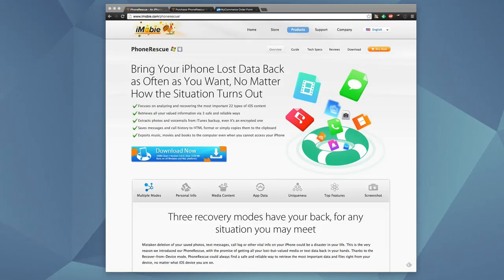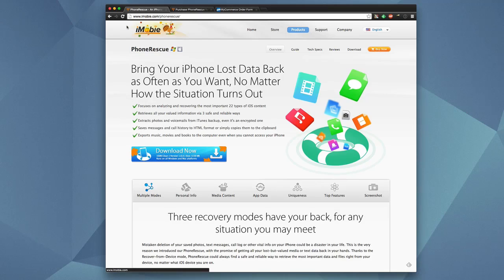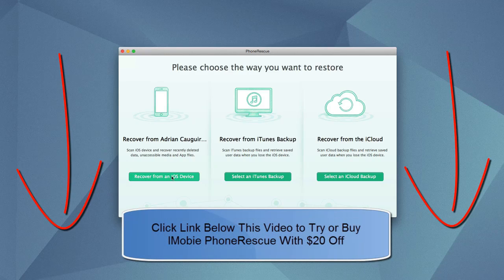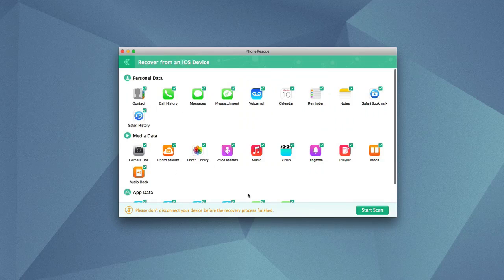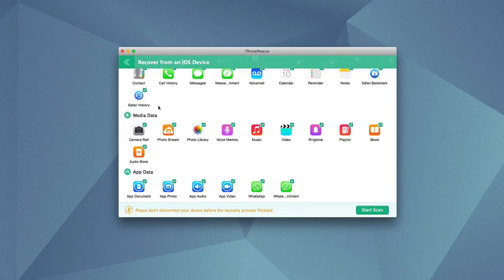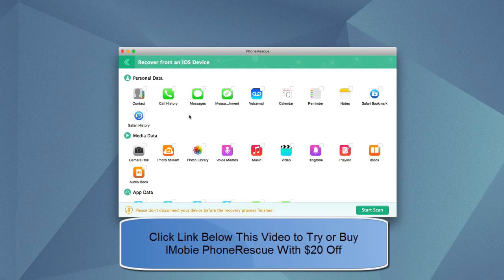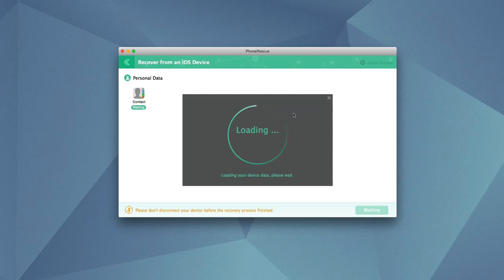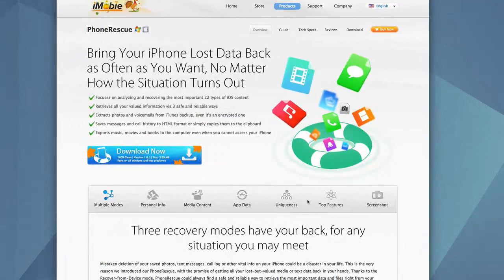PhoneRescue Review + $20 Off Coupon of Imobie PhoneRescue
PhoneRescue is a data solution application that allows you to bring back lost data as often as you need it to. Effectively saving important data that may have been lost on your iOS device. The app is available for both windows/OS X and focuses on analyzing your device for data that may have been accidentally deleted or lost in various situations.

How it works:

 Phone Rescue offers you 3 solutions to recover data from your iOS device. You can recover via the phone itself plugged into the computer, an iTunes backup, and lastly an iCloud backup. Simply select your method of recovery then let your phone scan for the media that you need to recover. From there after completion you can export the data off onto your computer.

What you need to know:

 Worth nothing that the data recovery application works in specific situations. If your device may have accidentally crashed or froze during an update causing certain data to get corrupted. Depending on your devices status not every bit of data will be recoverable in all situations.

 As far as device support goes for iOS the list is as follows

• iPhone Series: iPhone, iPhone 3G, iPhone 3GS, iPhone 4, iPhone 4s, iPhone 5, iPhone 5s, iPhone 5c, iPhone 6(Plus).
• iPad Series: iPad, iPad 2, the new iPad , iPad 4, iPad mini, iPad Mini with Restina Display, iPad Air.
• iPod Series: iPod touch 1, iPod touch 2, iPod touch 3, iPod touch 4, iPod touch 5.

Phone Rescue can recover data from all sorts of media types like
• Photos
• Videos
• Messages
• Bookmarks
• Site History
• App Documents
• Call Logs

and more

Features & Benefits:

 PhoneRescue main feature is the recovery portion. Allowing you recover media from multiple sources of backups. Then of course allowing you to extract media as needed & export them onto your computer. Whether your moving onto a new device or simply recovering data the app makes it a super easy process.

iMobie also gives you the option to selectively choose files that you need recovered. Making it easy to grab certain file types from a backup or recovery scan.

 As far as benefits goes it’s needless to say that recovering data is priceless when it comes to your memories & important information. Recovering pictures, videos, and much more in the event something critical happens to your device. Additionally the various backup methods offer multiple ways to get your data.

 PhoneRescue iOs data recovery solution in the end is simply a life saver. You never know when data may get lost or deleted on accident and thats were the app comes in handy.

Checkout the software today & use our coupon in the link while time lasts to save.